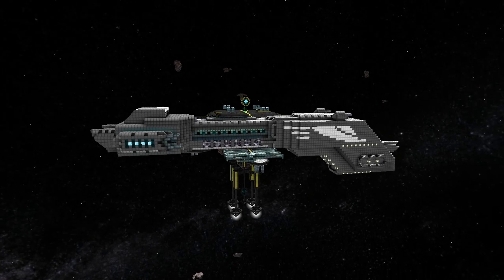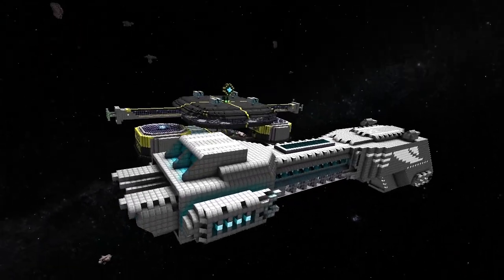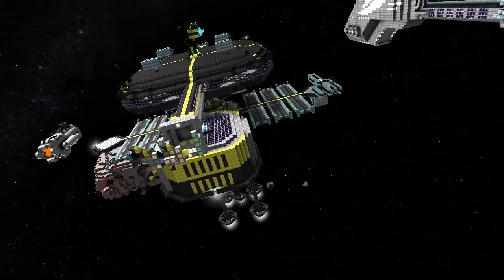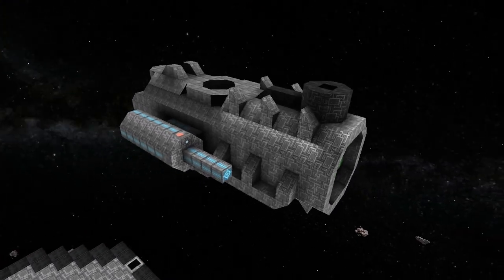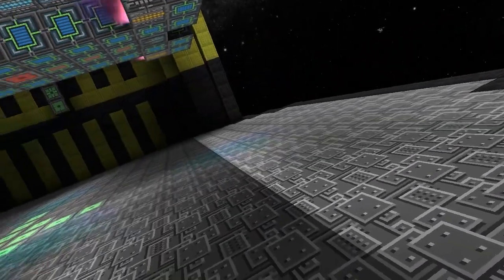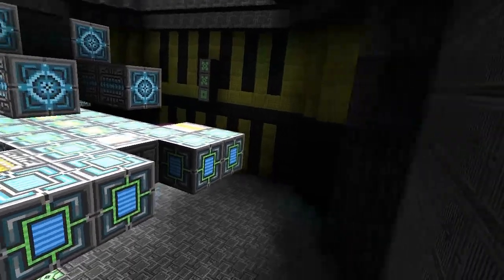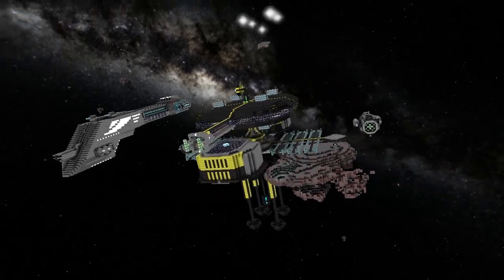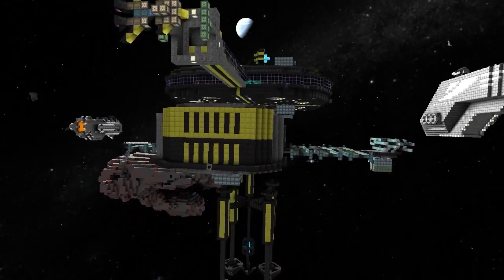Starmade Ep402: Station and ships by Starpor, Skylord Luke, Bezzer13, Phant0m, TomFURY & Yelby2